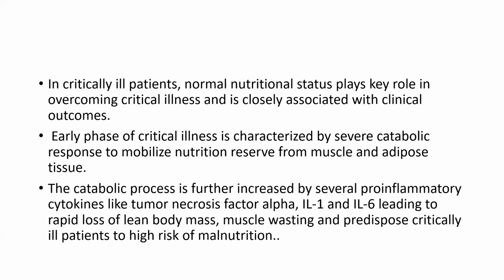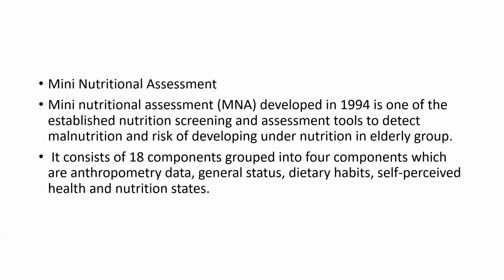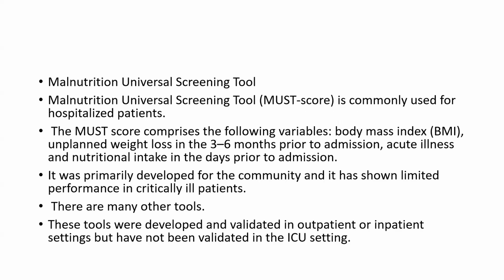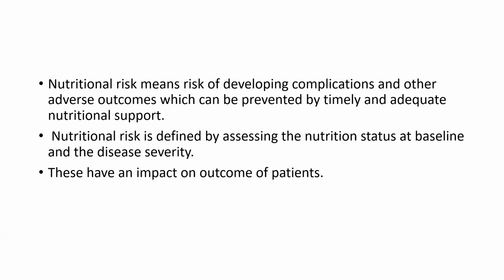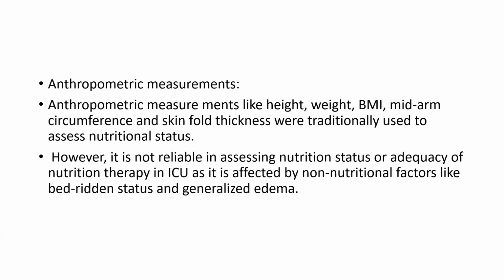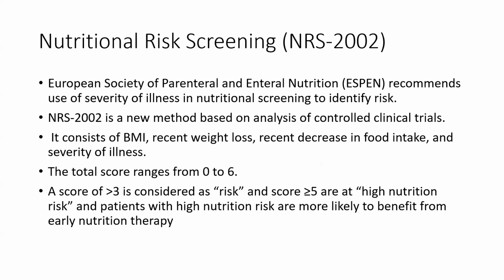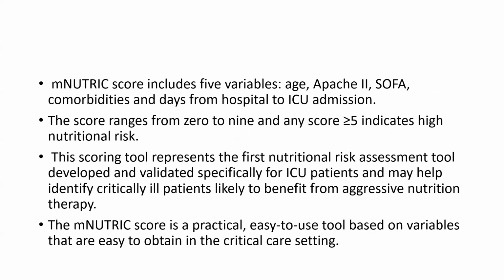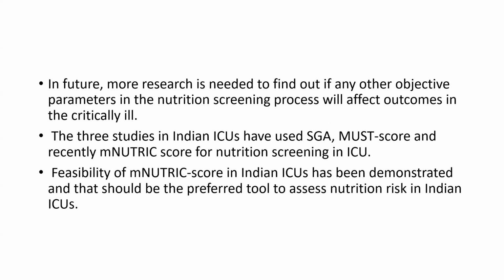Nutritional Scoring In ICU